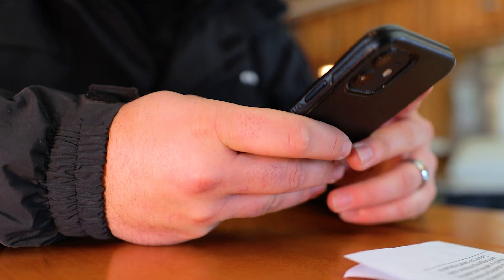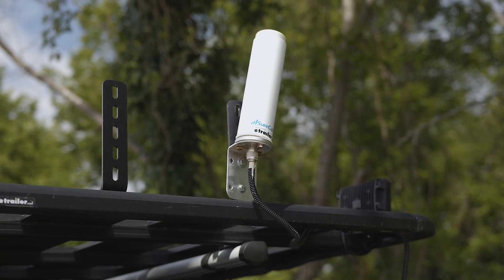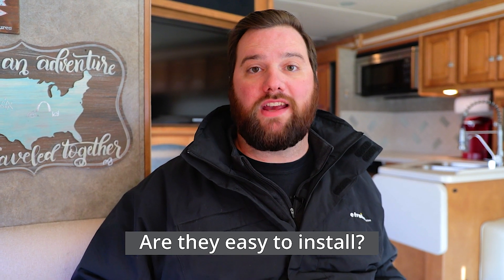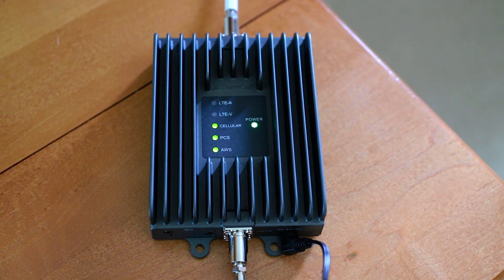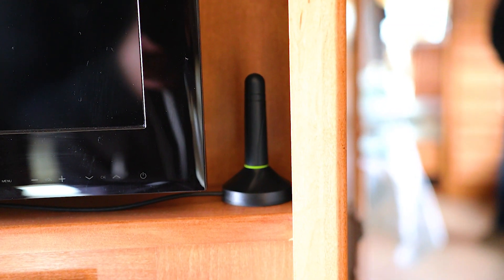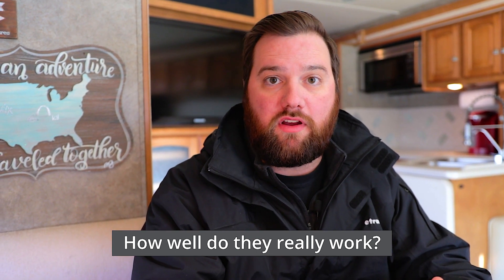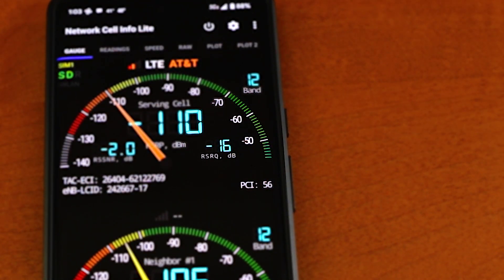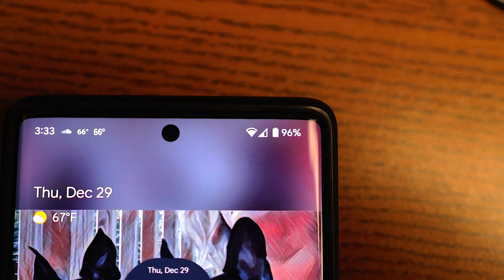How Do RV Cell Extenders Work?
Campground WiFi can be sporadic at best. Enter the RV cell phone extender/booster. How do these devices actually boost your signal? Do they really work? How do you use one, anyway?

00:00 - Intro
00:23 - How does a cell extender work?
00:46 - Are they easy to install?
01:20 - Do they work for all carriers?
02:28 - Can I connect multiple devices?